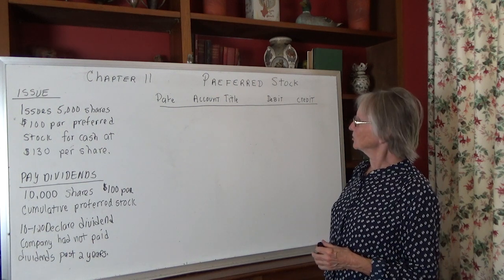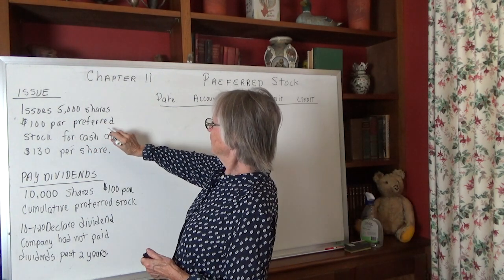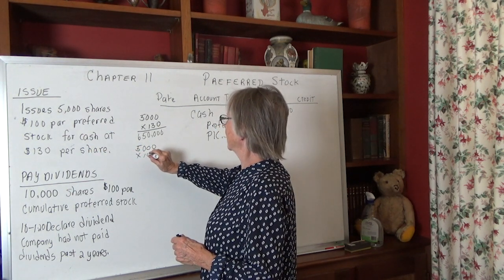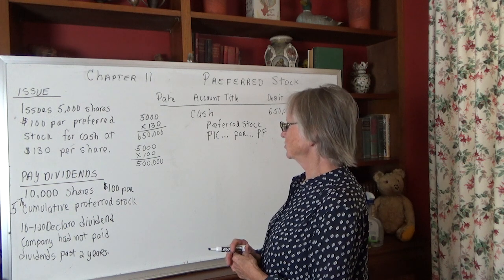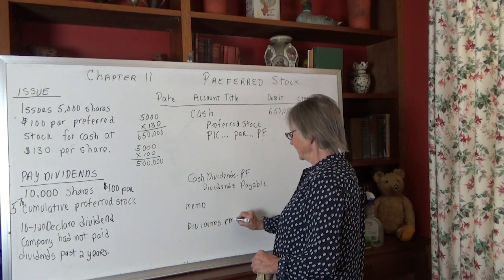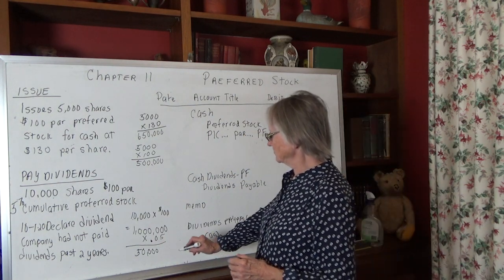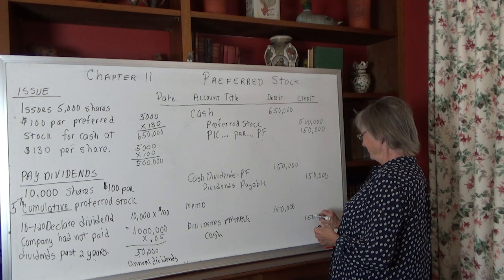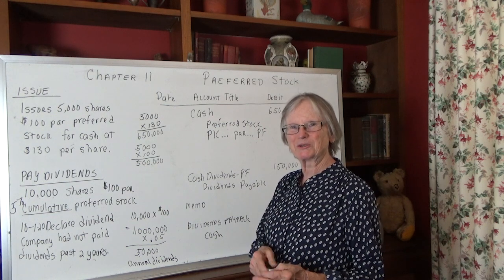CH 11 - Preferred Stock